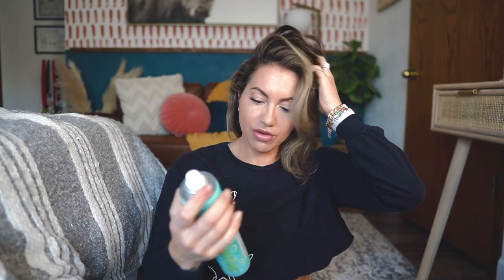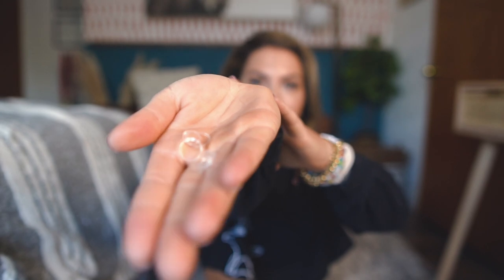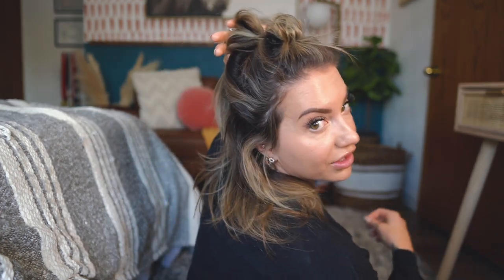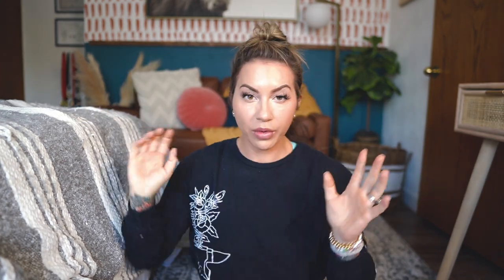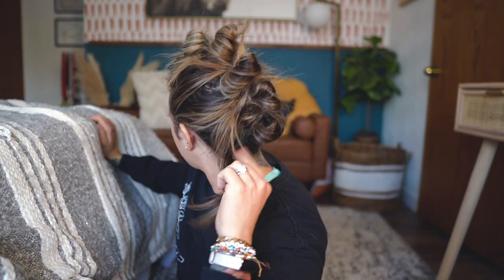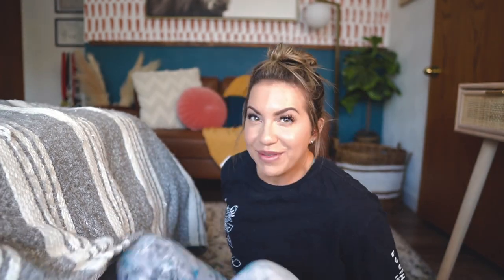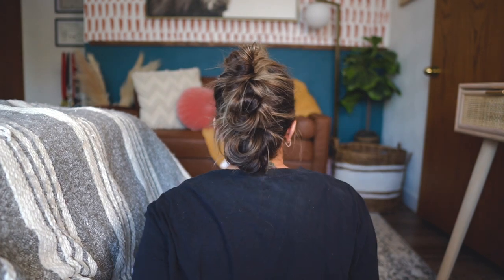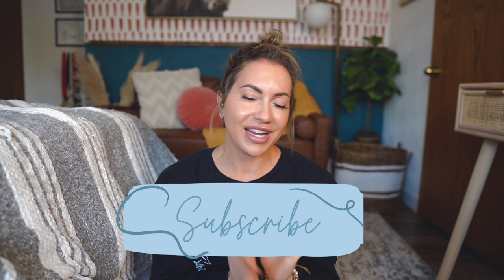EASY & QUICK GYM HAIR TUTORIAL | For Short/Fine Hair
►CAMERA GEAR
Camera: Sony A6600
Lenses: